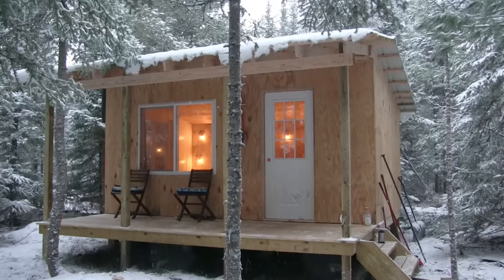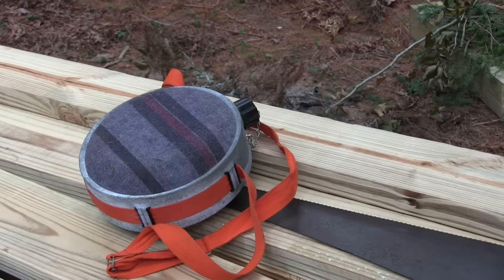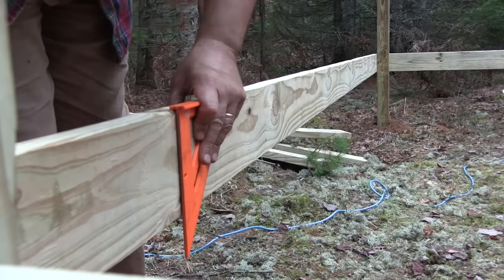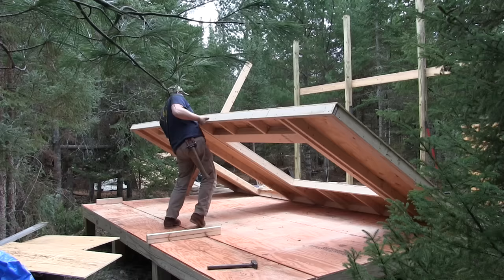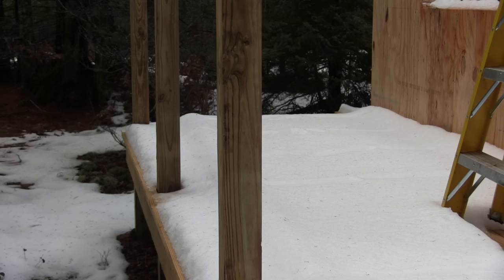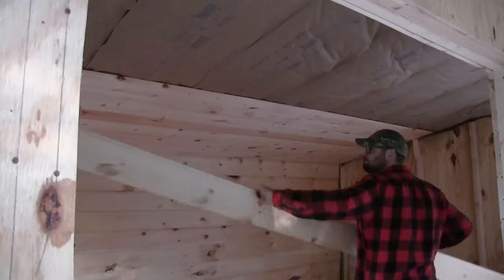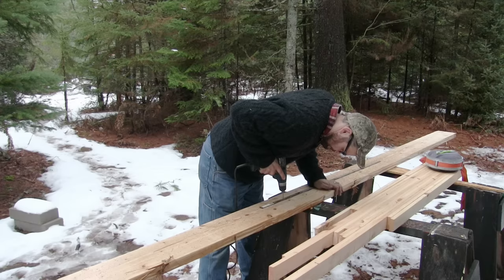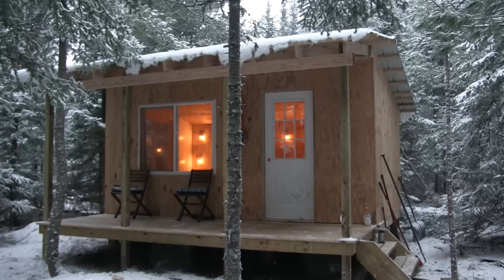Off Grid Cabin In The Woods....Start to finish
In this video I build a small off grid cabin in the remote woods of the upper Midwest. If you've ever wanted o build a cabin in the woods...this is one way to do it.